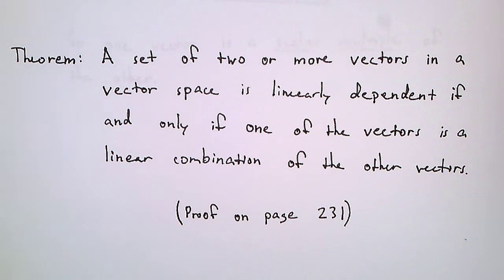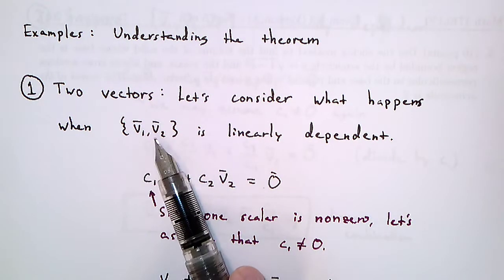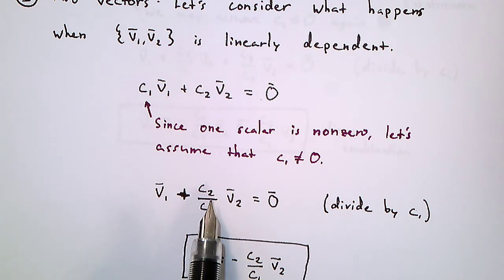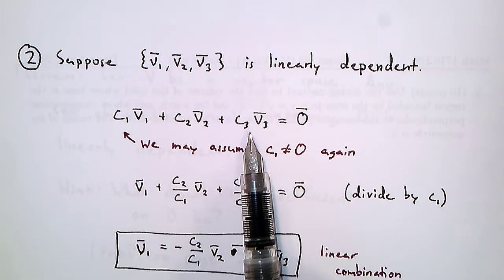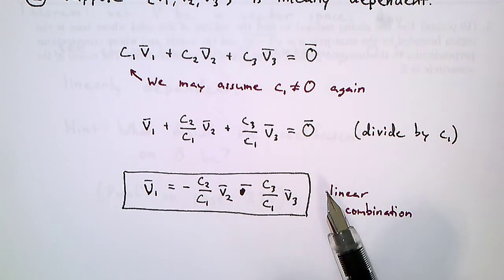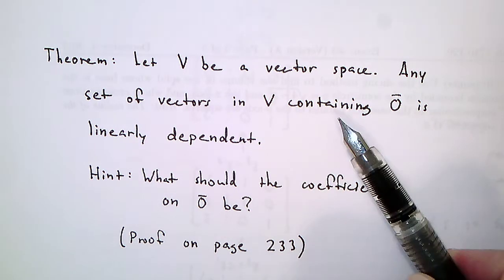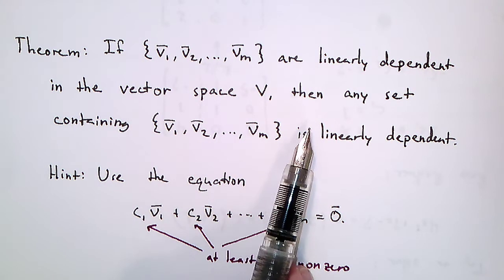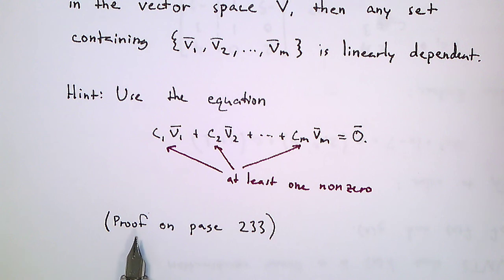4.3 More Examples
In this video, we will take a closer look at linear independence. You will learn several theorems that will sometimes make your job of determining whether a set is linearly independent easier.